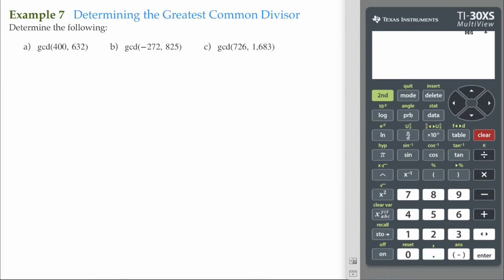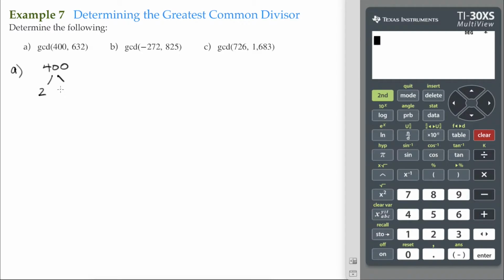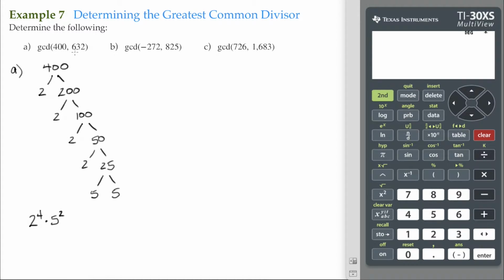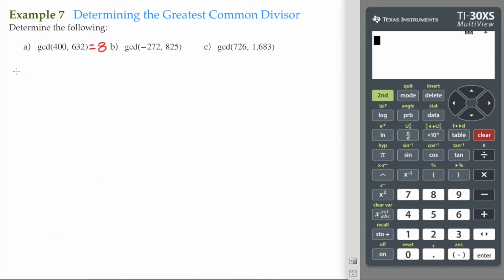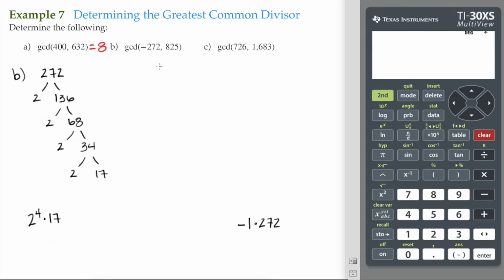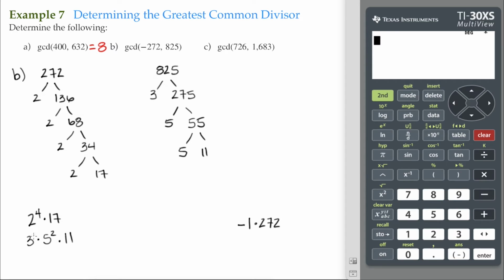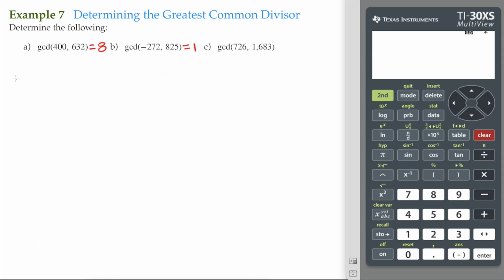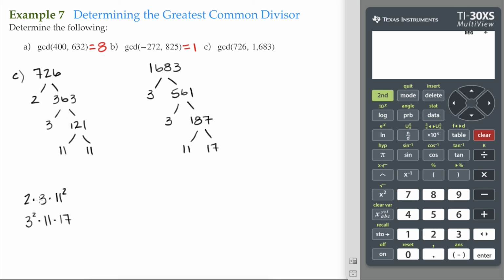4.1 Example 7